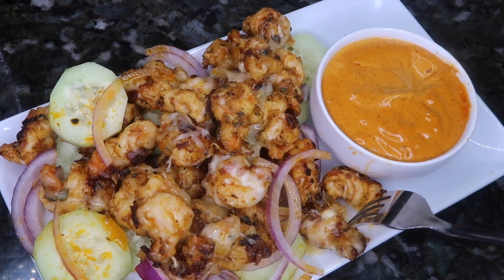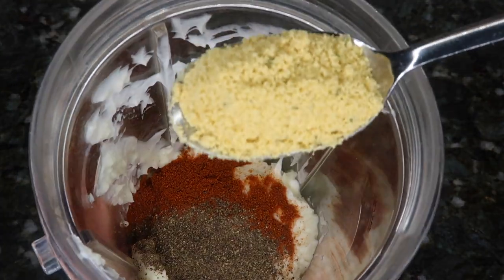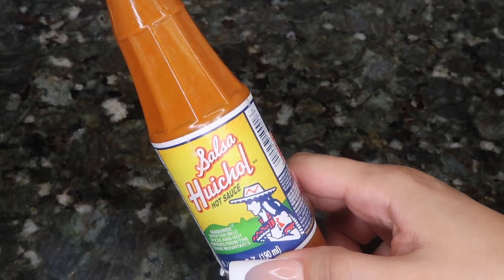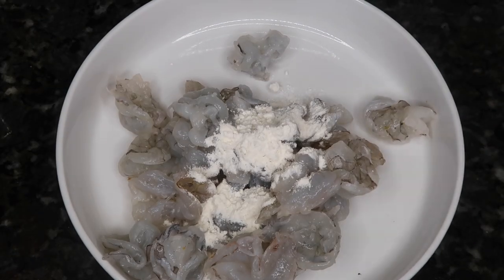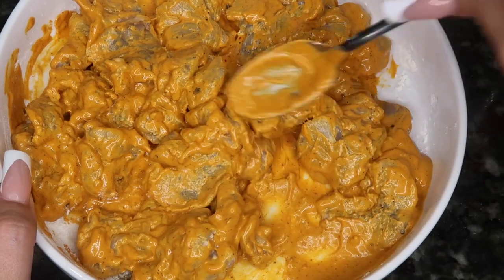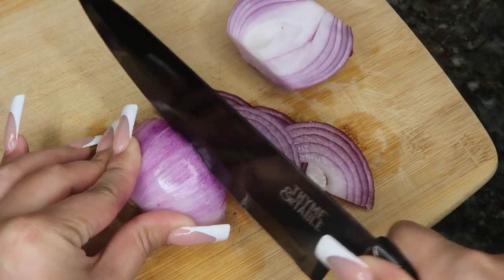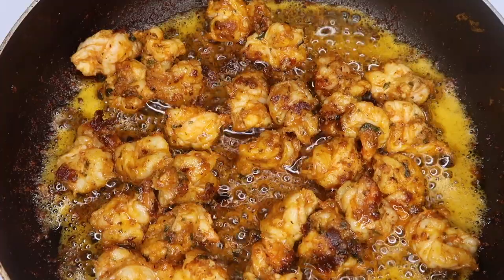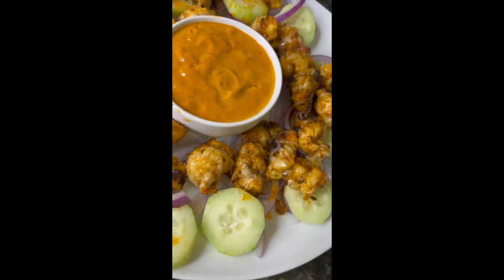Camarones Zarandeados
Ingredients for sauce:
1 tablespoon Chicken Bullion
1 tablespoon Paprika
1 tablespoon Pepper
1 tablespoon Mustard
1 cup of Mayo
1 tablespoon of Worcestershire sauce
1 tablespoon Salsa Maggi
3 tablespoons of Salsa Huicho
1/2 Lime
1/2 Orange
3 Garlic Cloves